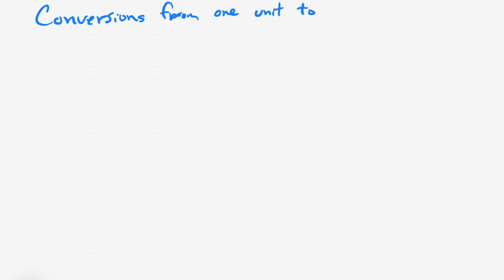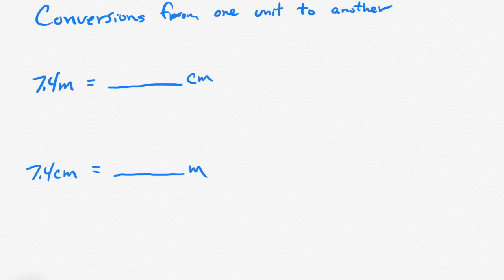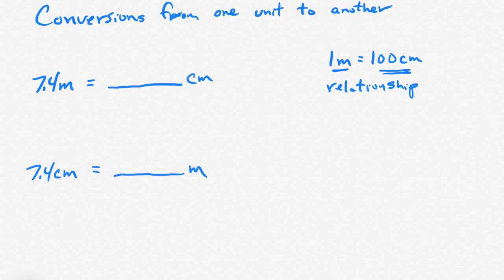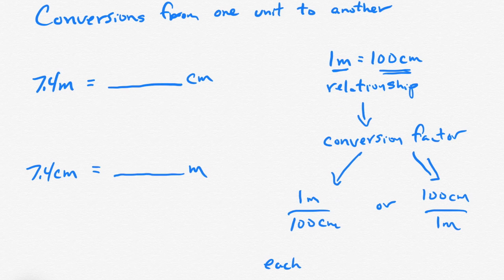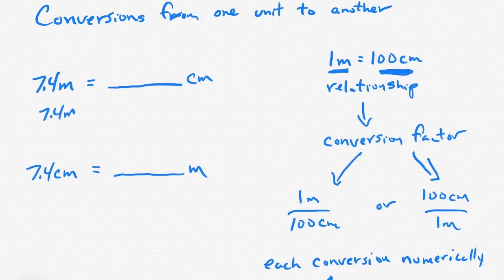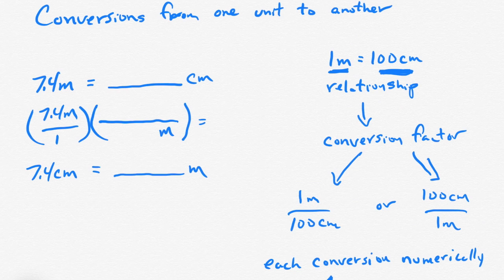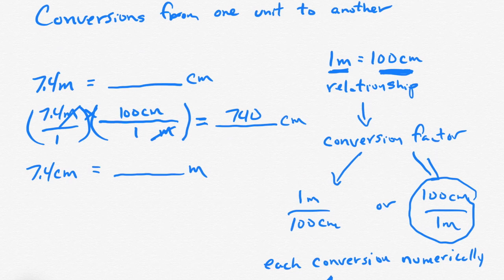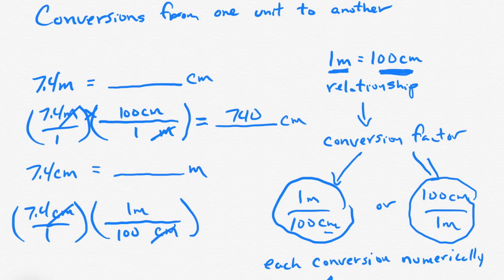unit conversions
This video is about conversions